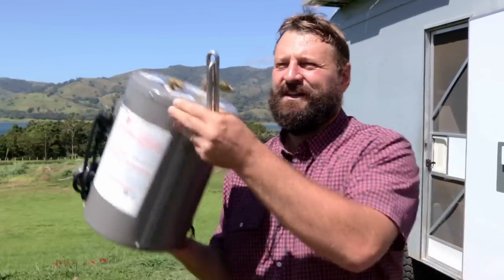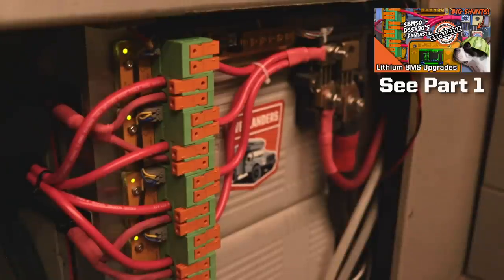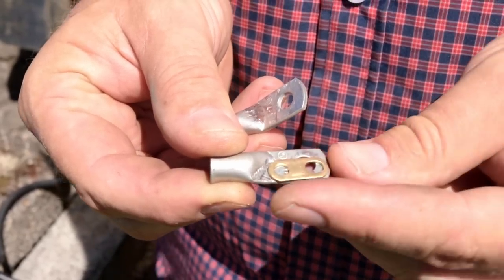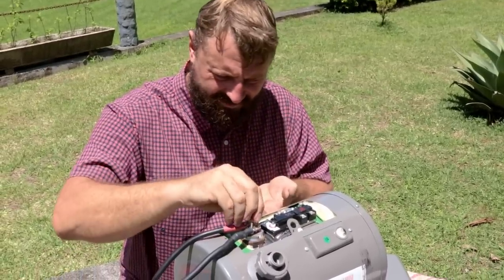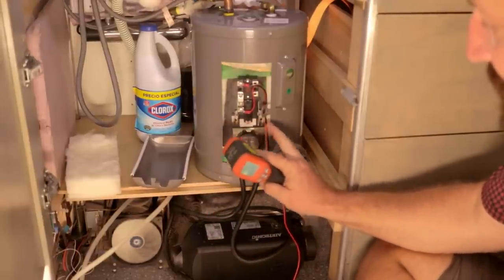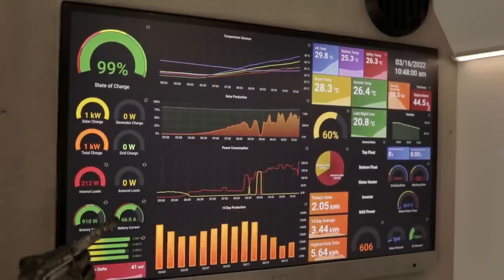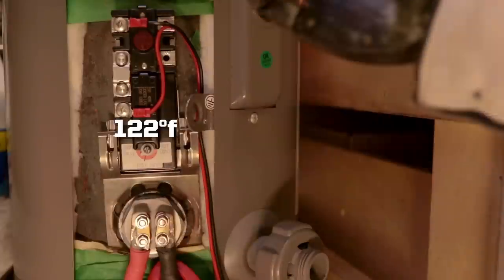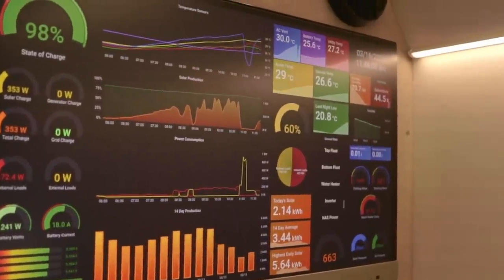Part 2 - Solar Electric Hot Water using DSSR20's Heat Diversion and 600w 12v Heater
In this video we implement the Solar Diversion functionality of the DSSR20's and send that power to a 600-watt, 12-volt Swapped Water Heater.  I also show you how I've utilized the originally equipped thermostat to switch the 76 Amps this baby is pulling!

The SBMS0 and the DSSR20's (and the new DSSR50) shown in this video are made by my countryman Dican of @electrodacus and are sold Sadly, the global semiconductor shortage means that at the time of publishing this video they are unavailable until at least 2023

0:00 Welcome Back
0:36 Project Outline
2:00 Don’t Melt the Wires!
3:13 12v 600w Heater Element
4:43 Soldering Welding Cable
6:55 Why you can’t use the 120V element
8:40 Don’t blow it up!
9:10 Switching a 60A load
10:10 Install for Testing
11:44 How I wired the Thermostat
13:30 Batteries Full!!! Start Heating!!!
14:30 76Amps!! Seventy-Six!!
15:20 Wire Heating??
17:19 Hot Water Test Completed!
19:30 How to watch Ad-Free!!